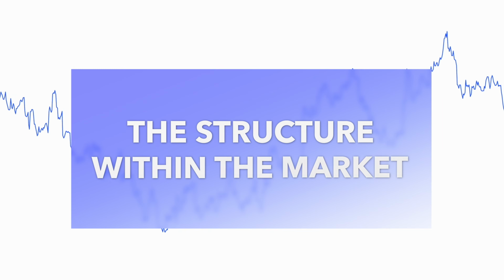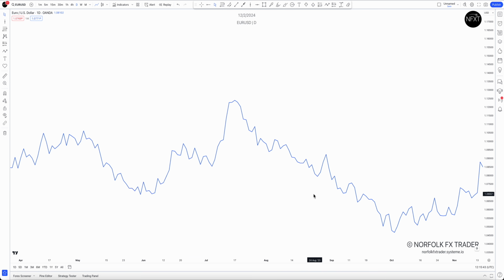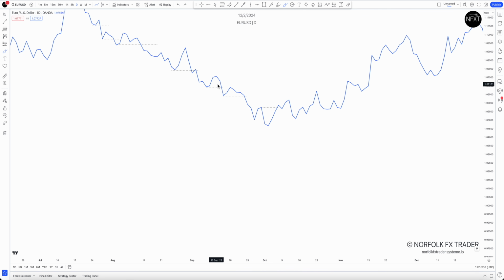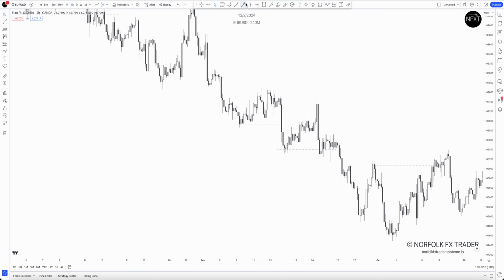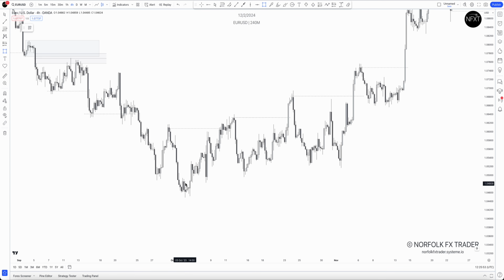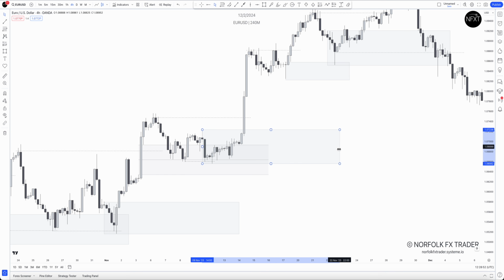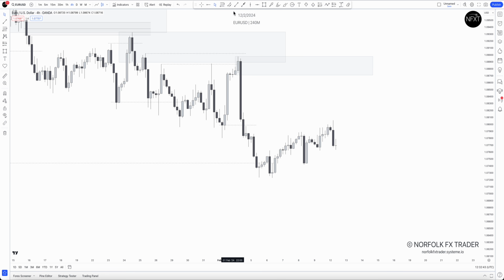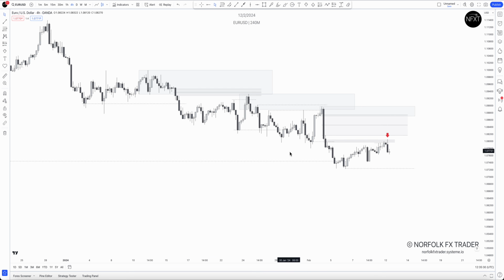Identifying Swing and Internal Structure: Line Chart BOS Strategy!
🚀 Master Trading in 90 Days – Start Now!

🚀 Profit From Your Next Trade – Join the Workshop!

Unlock the power of identifying swing and internal structure analysis with Line Chart BOS strategy for enhanced trading precision and profitability!

Jonathan